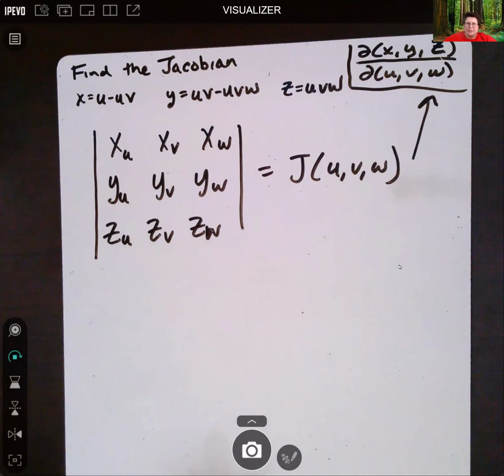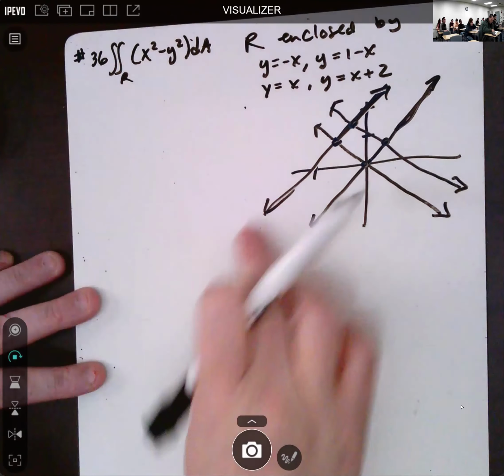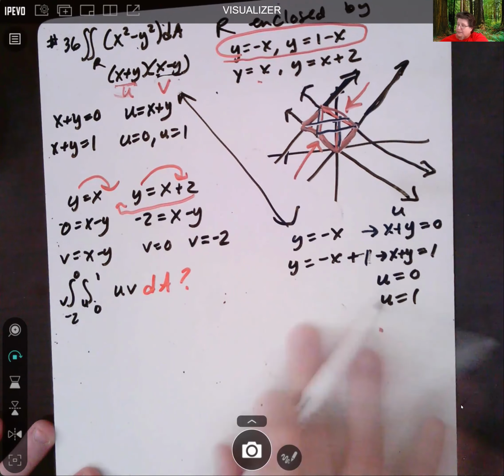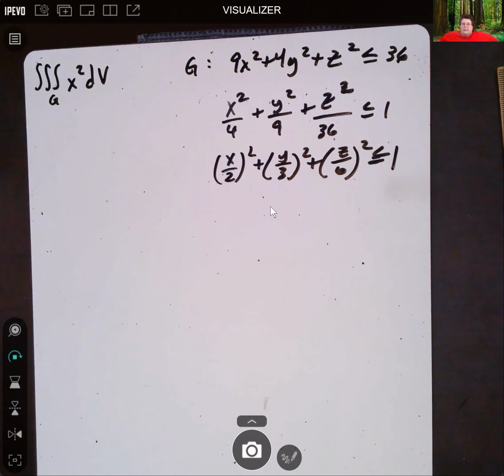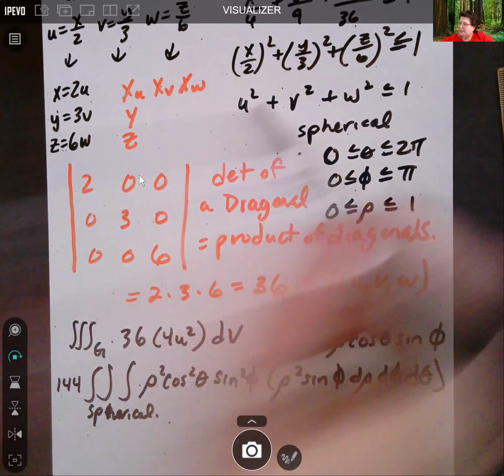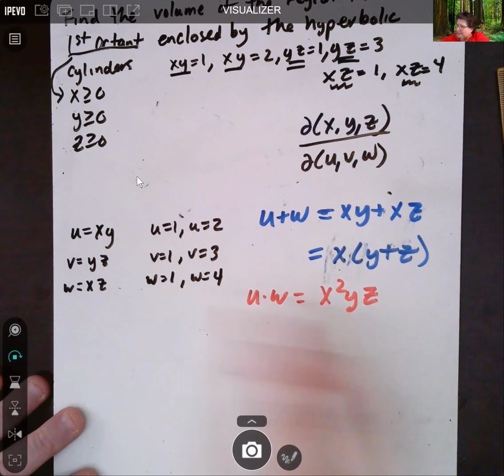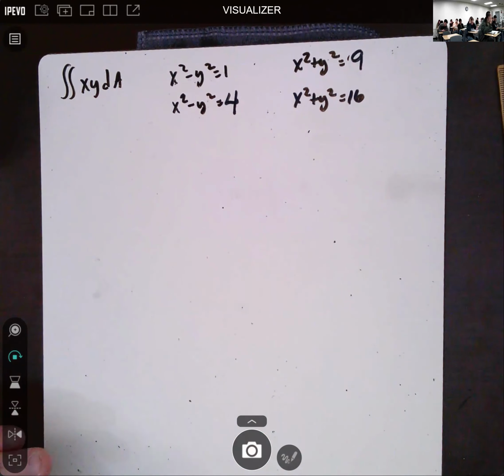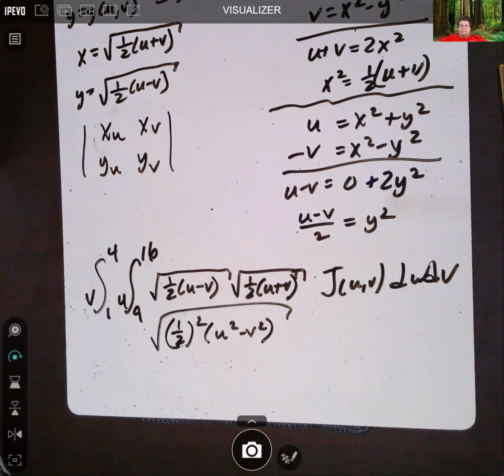M067 Calc3 14.7b Discussion Group